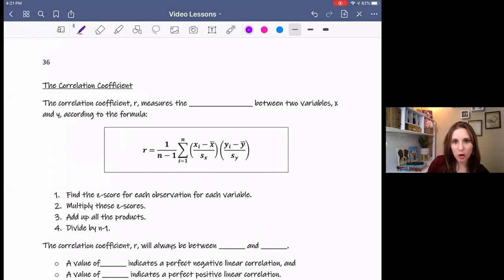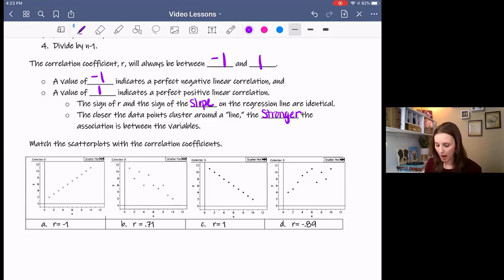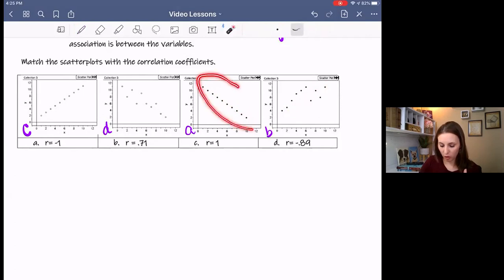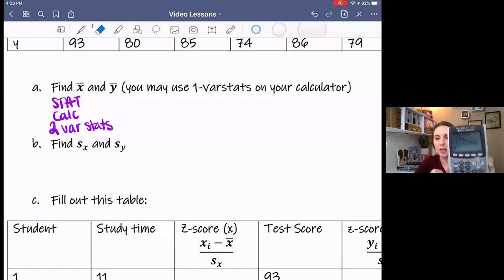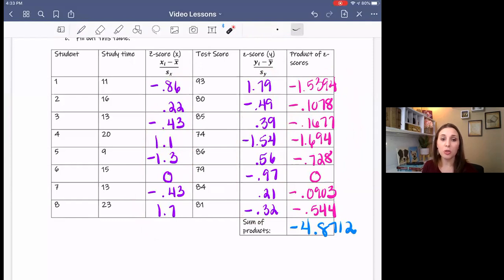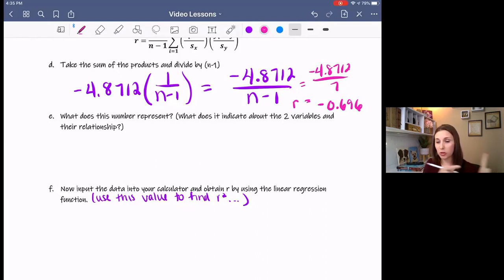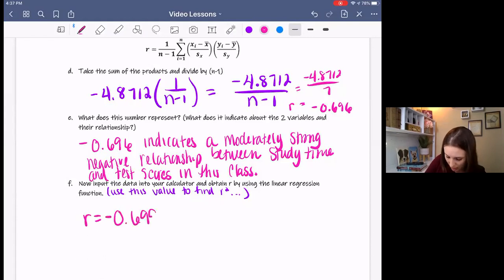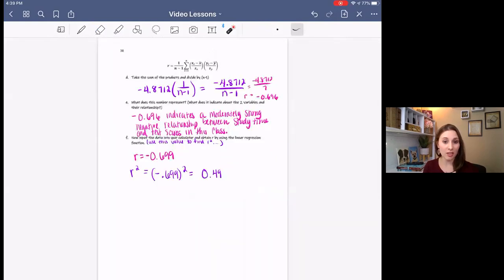How to Find the Correlation Coefficient (r)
Elementary statistics
correlation coefficient
r
linear regression